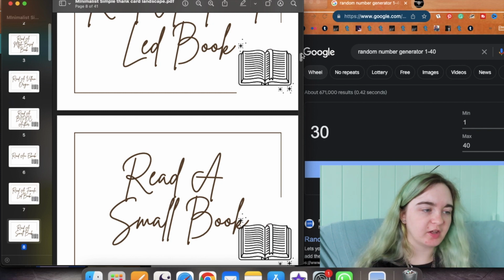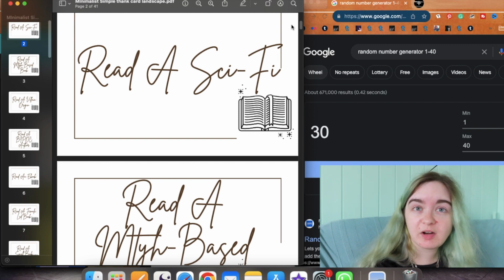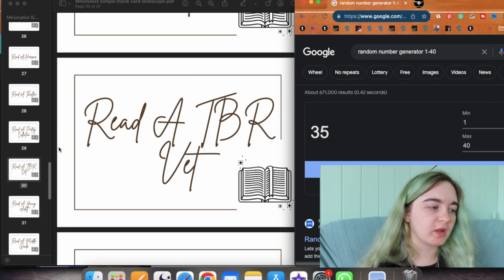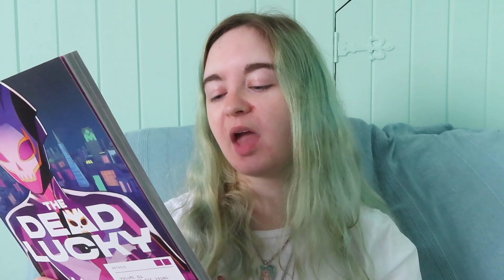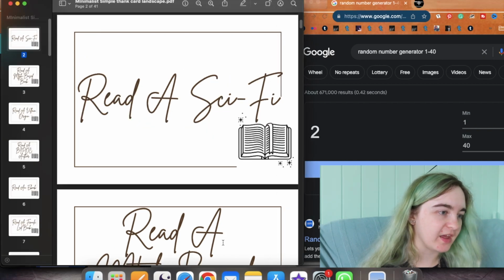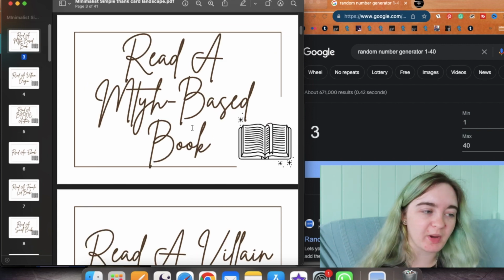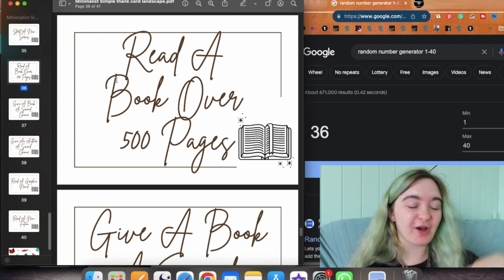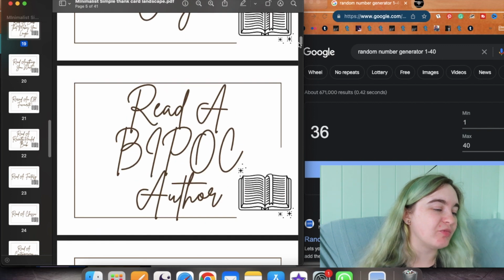TBR Cards Pick My September TBR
Doc of places to donate to help the people of Maui

TBR Cards